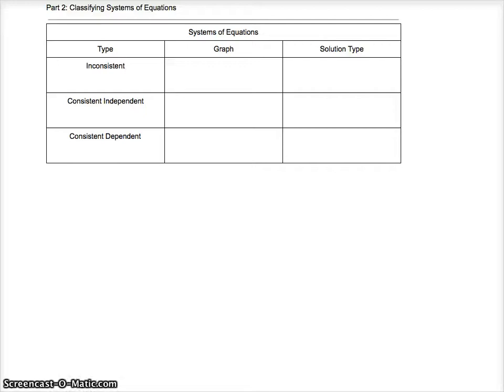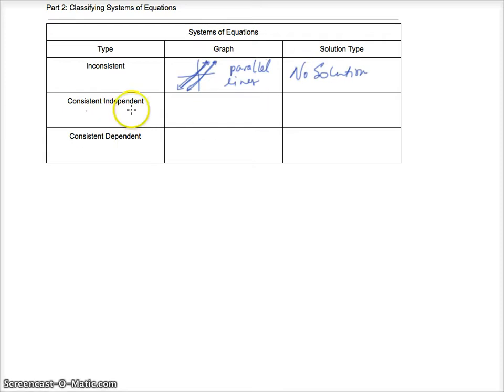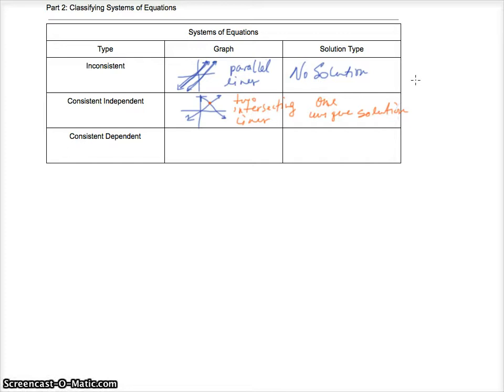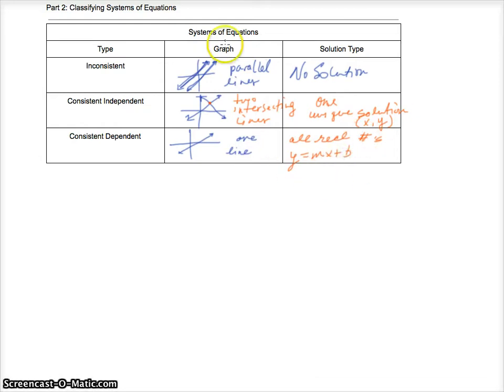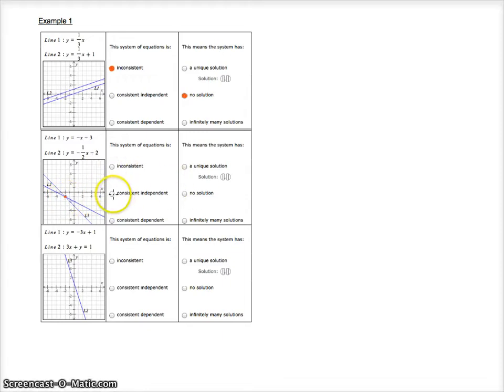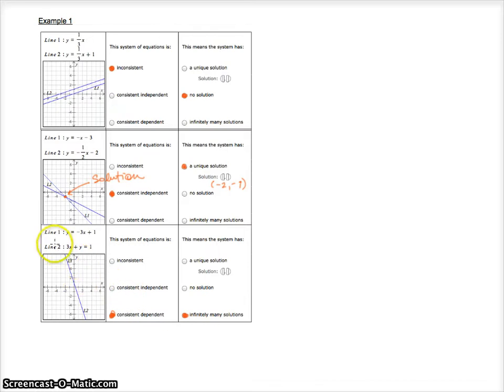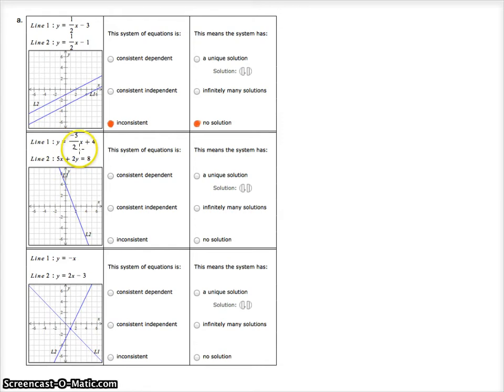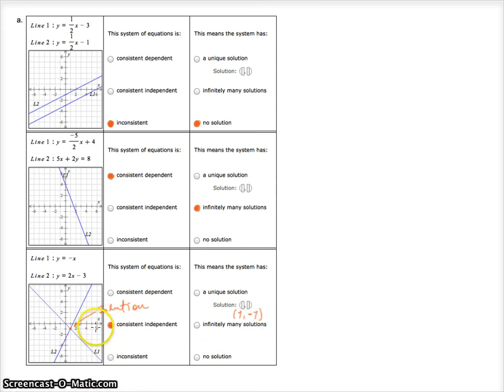Intro to Systems of Equations Part 2 Classifying Systems